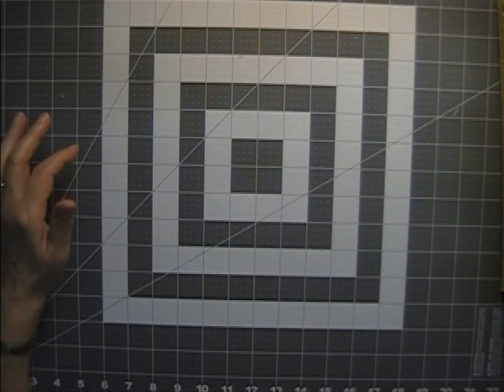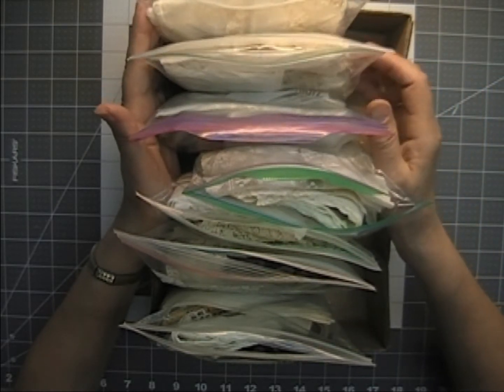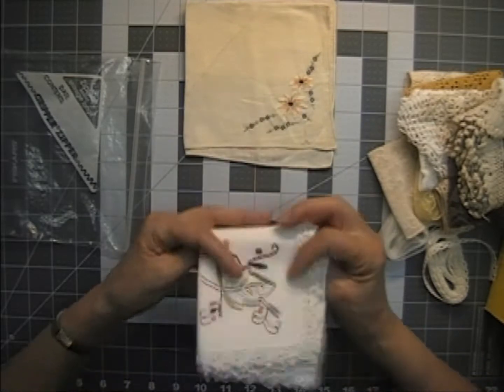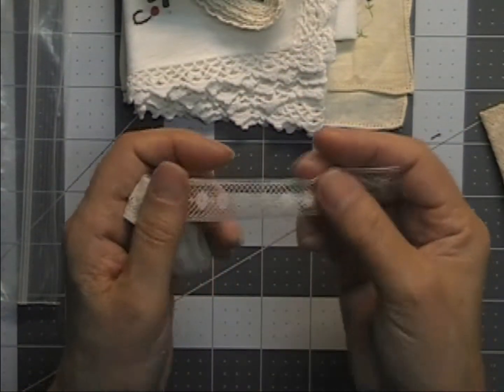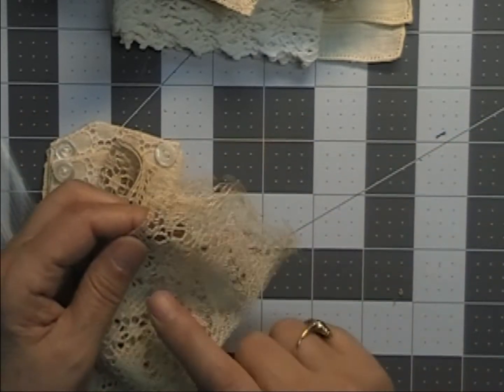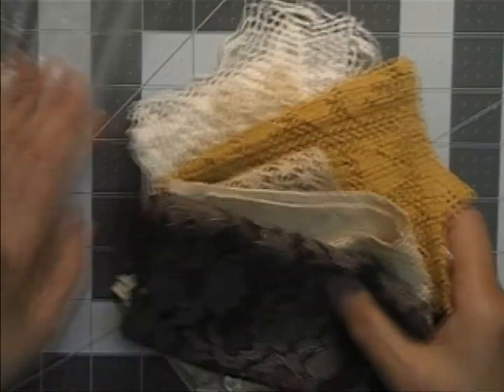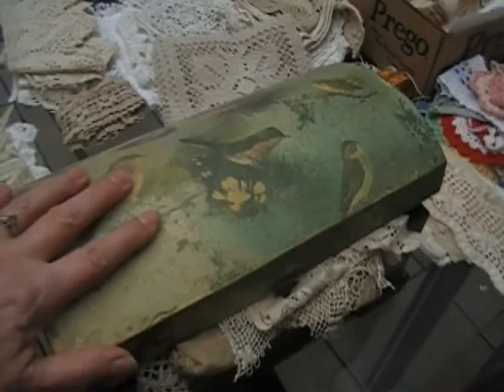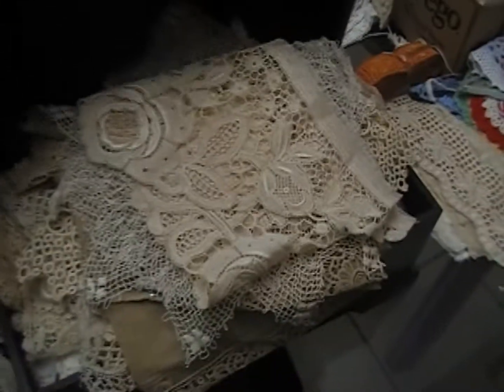***SOLD***Doily Bundles for Sale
***Link to other items still for sale. Tell me date of video if ordering from a previous video
SOLD Lot O - Lace Grab Bag - $12
SOLD P1 - Doily Bundle - $22
SOLD P2 - Doily Bundle - $22
SOLD P3 - Doily Bundle - $22
SOLD P4 - Doily Bundle - $22
SOLD Q1 - Runner/Linen Bundle - $15
SOLD Q2 - Runner/Linen Bundle - $15